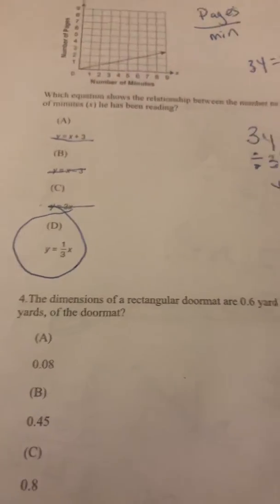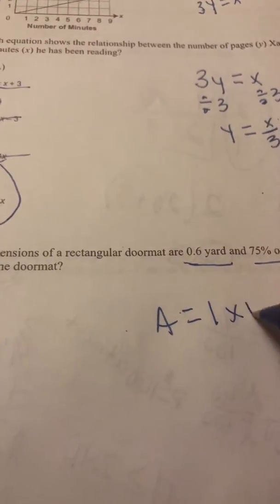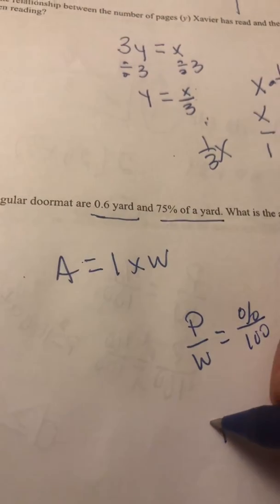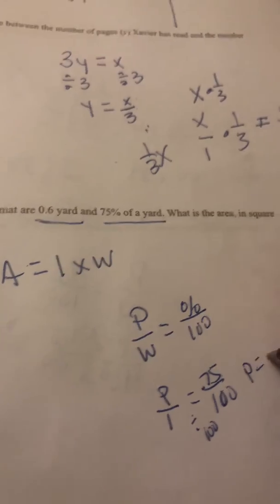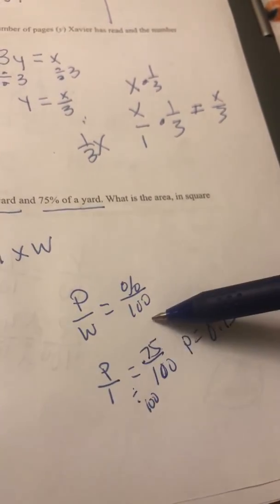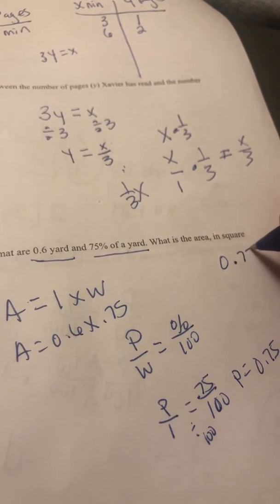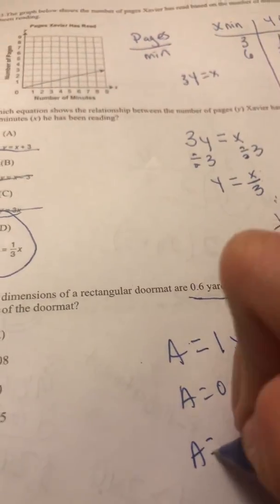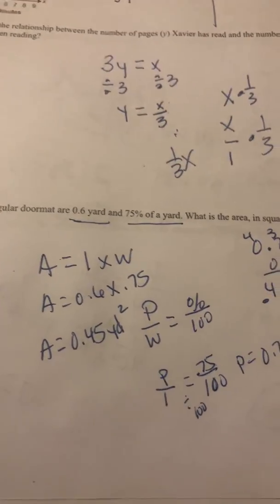Anchor 2 HW #4